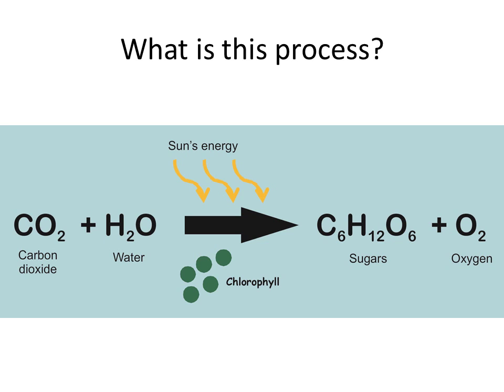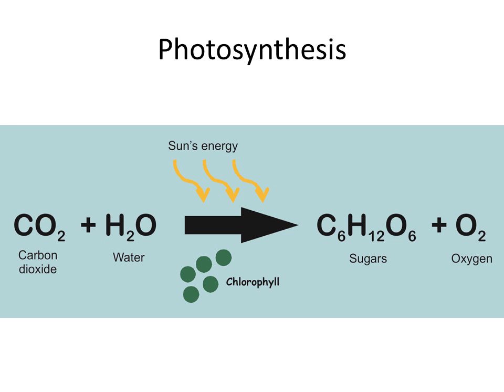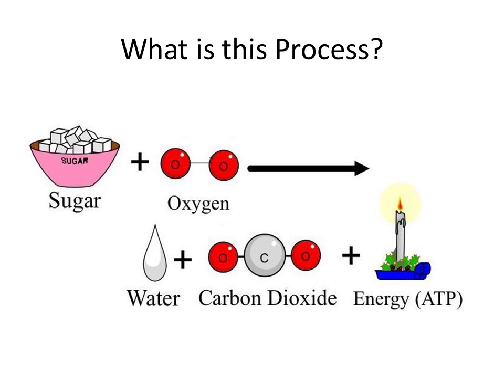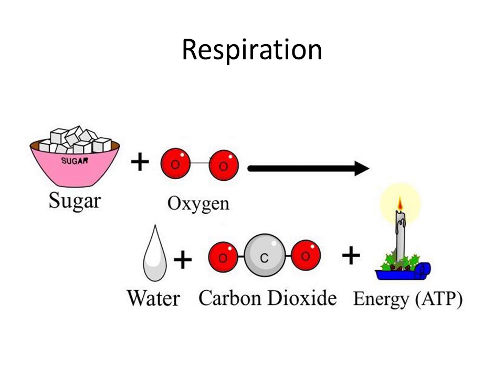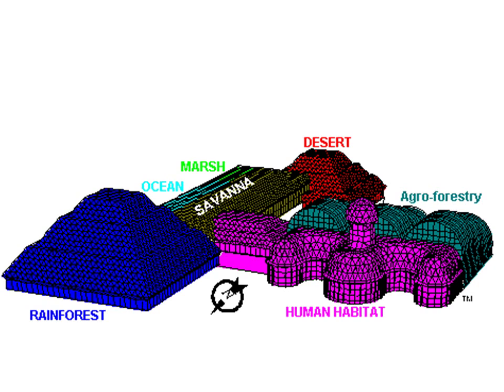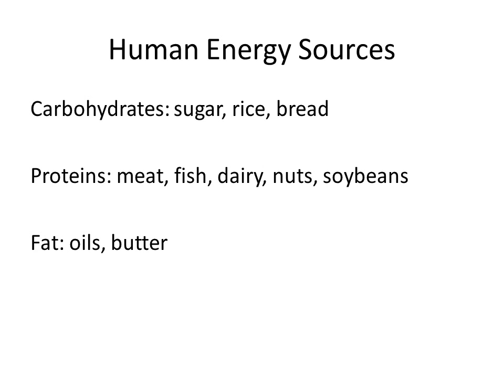Science Life Science 2 narrated